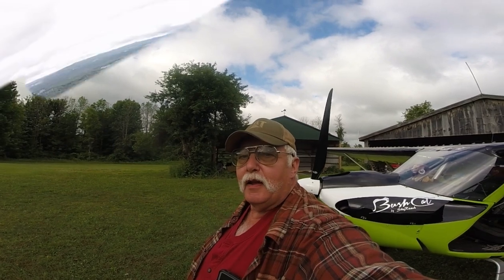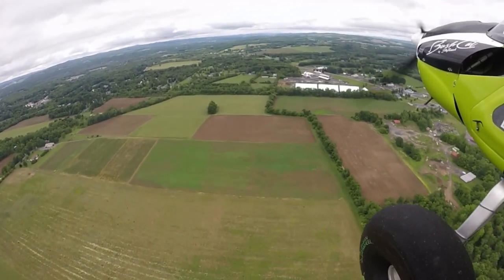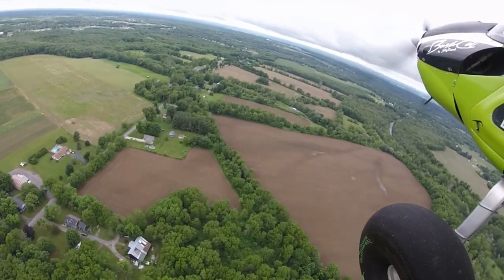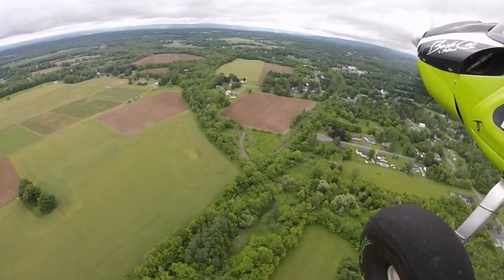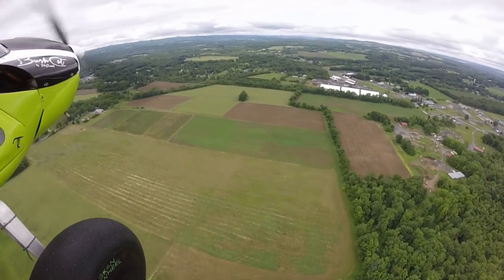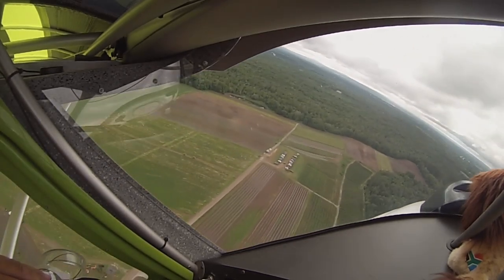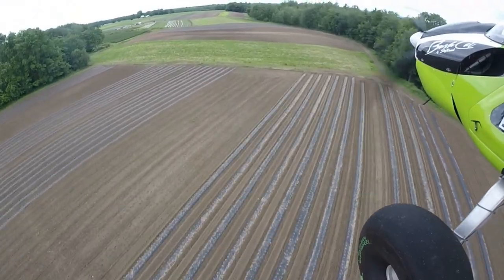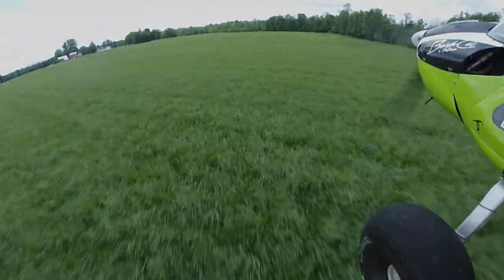BushCat Strawberry Fields 20230618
Was out flying and went to look at the Strawberry fields at both Tasselberry Farms and Swistaks.